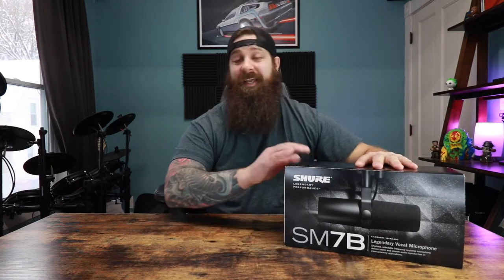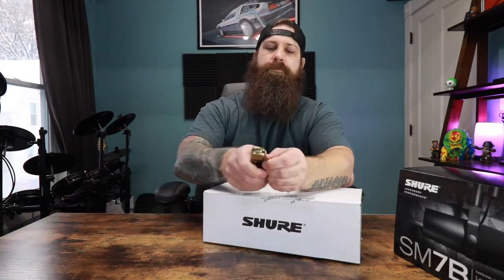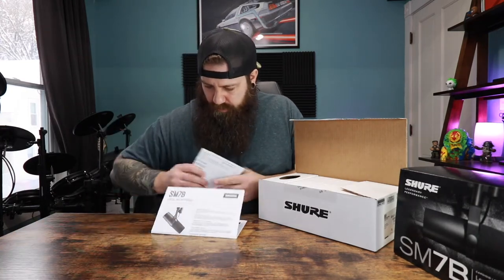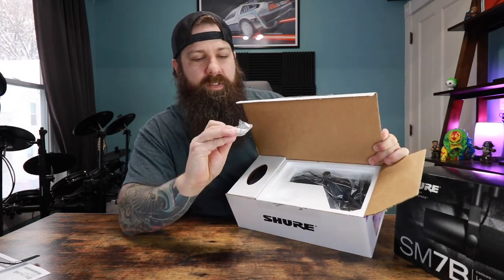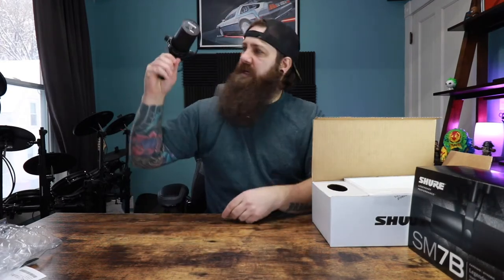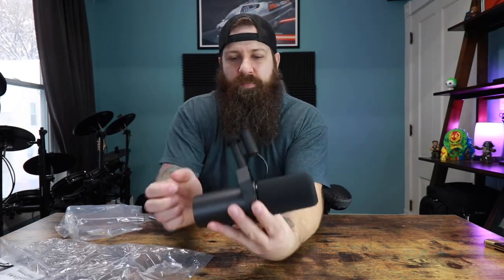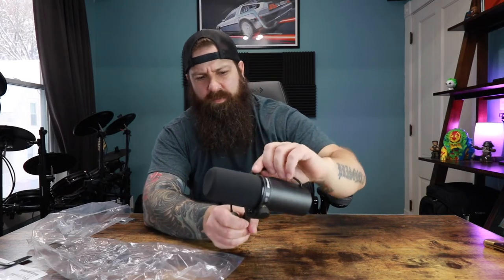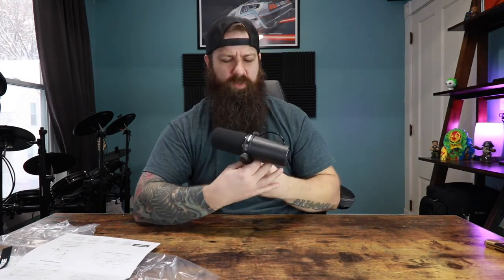The Best SHURE SM7B Unboxing Ever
Today I unbox the Shure SM7B microphone.